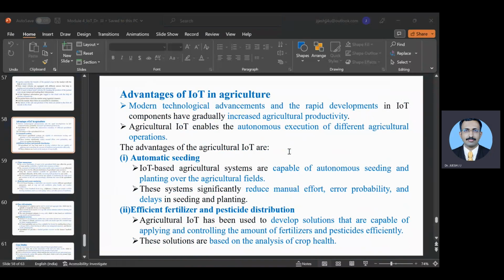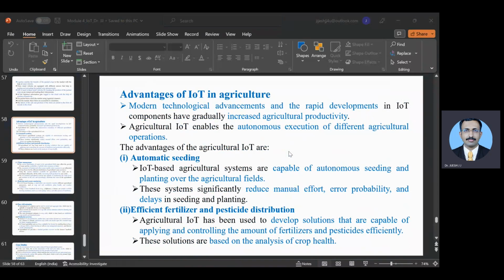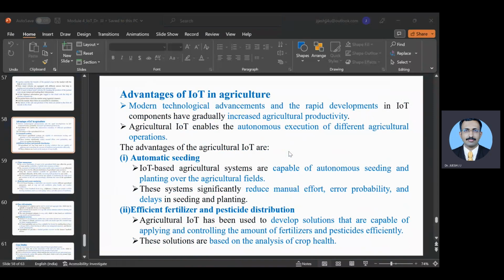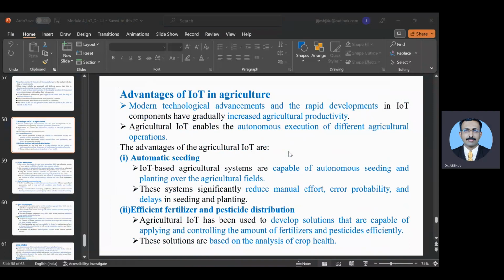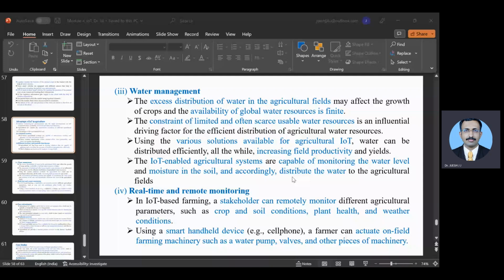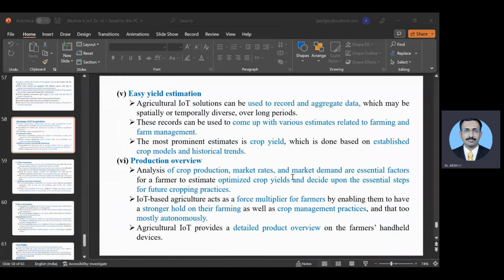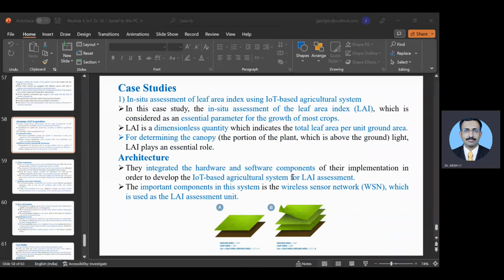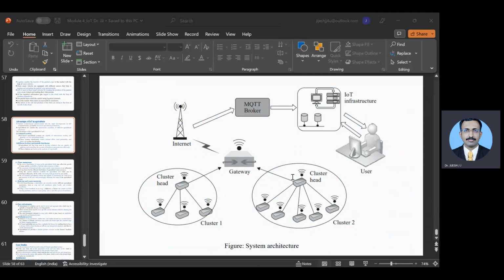22ETC15H Introduction to Internet of Things|Advantages of Agricultural IoT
Hi all, In this video we will be seeing about the Advantages of Agricultural IoT.